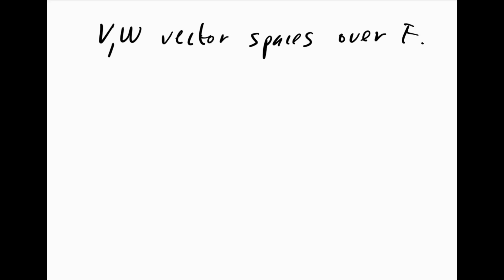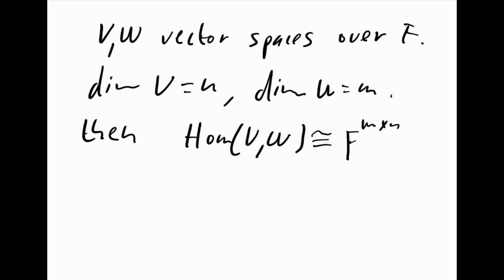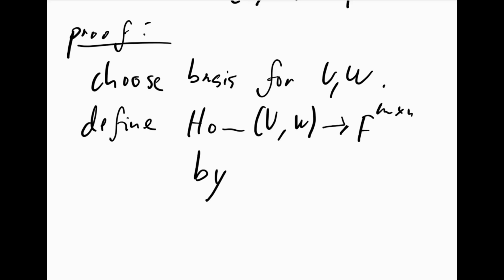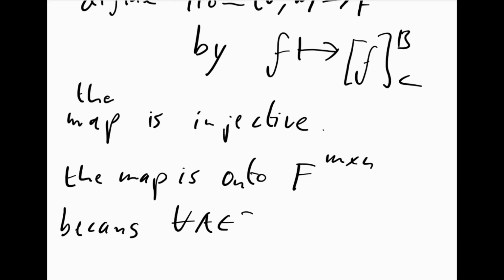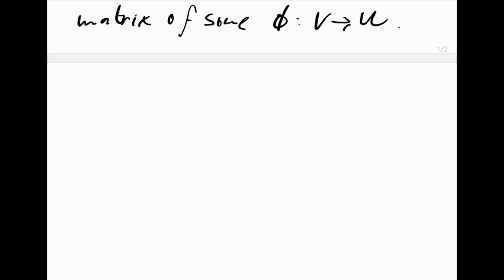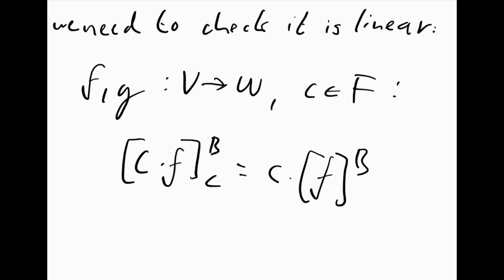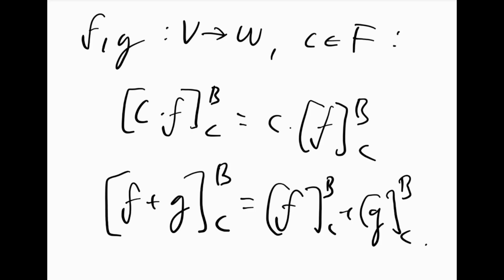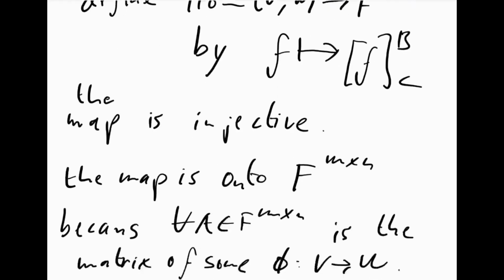Hom(V,W) is isomorphic to m by n matrices over F